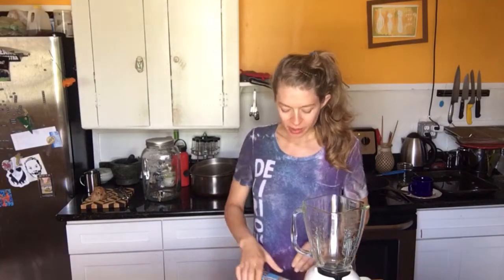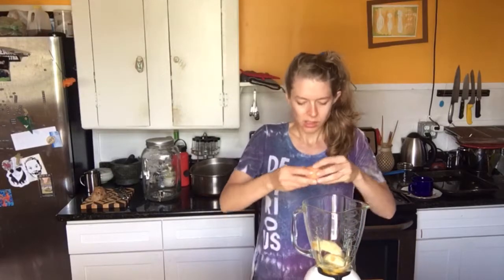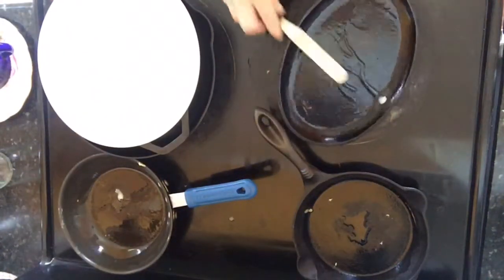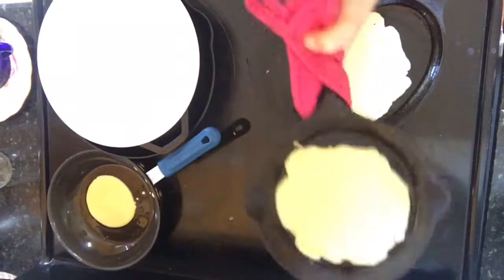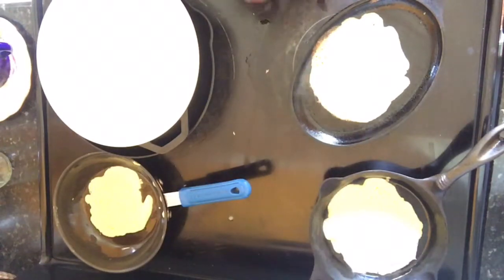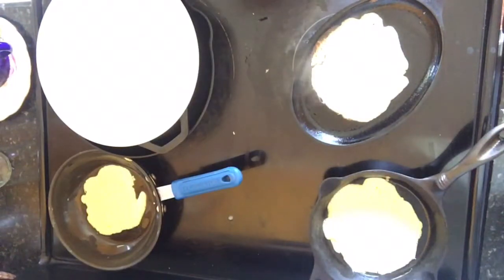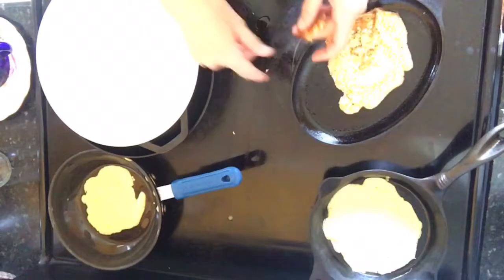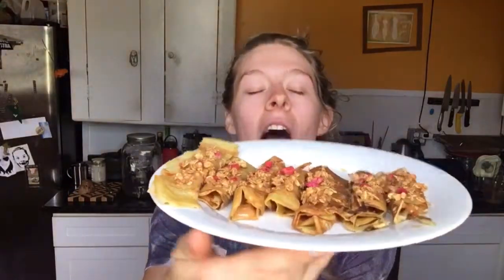Inside My Real Kitchen Episode 17 - Banana Crepes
In this weeks video I use just two ingredients to make high protein flourless crepes! Add peanut butter, chocolate and granola for a powerful breakfast.